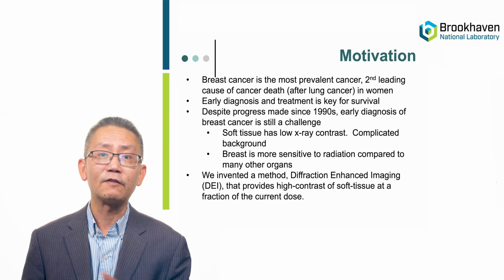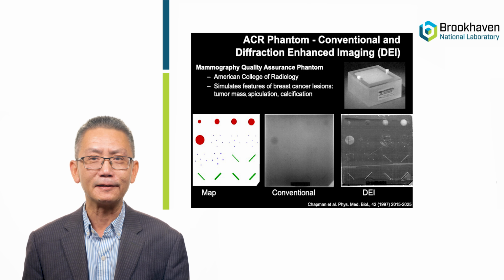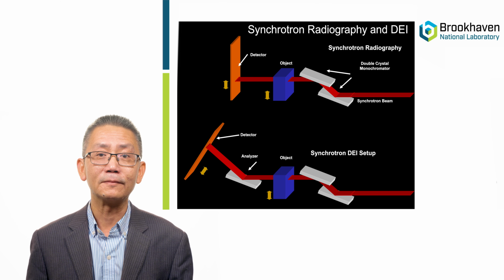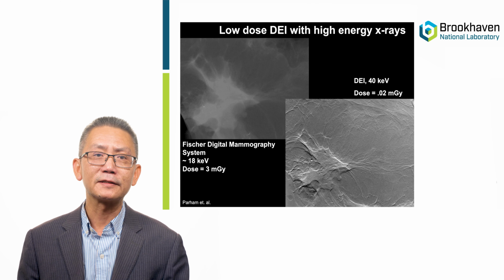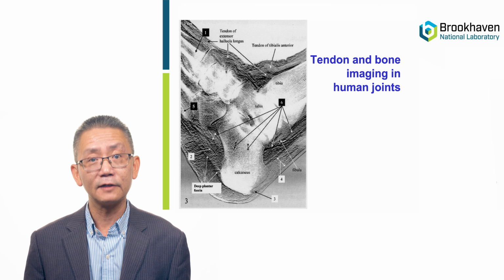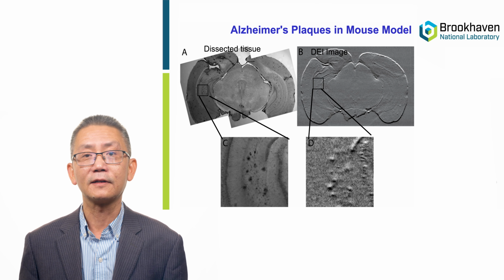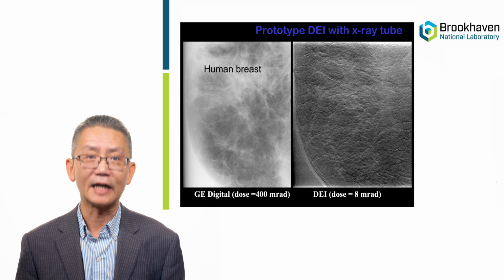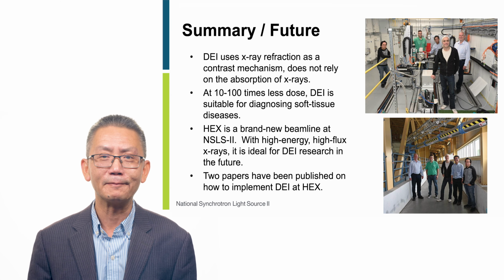Diagnosing Diseases with a Lower Dose of X-Rays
Zhong Zhong, a physicist at Brookhaven Lab, explains how NSLS-II X-rays can image fine details in soft tissue, revealing diseases like breast cancer in their early stages. In this installment of NSLS-II Science Shorts, learn how diffraction-enhanced imaging can be a precise diagnostic tool while also reducing a patient’s dose of X-rays.